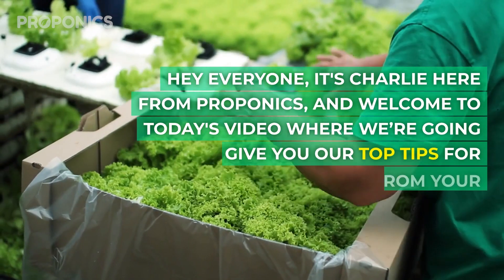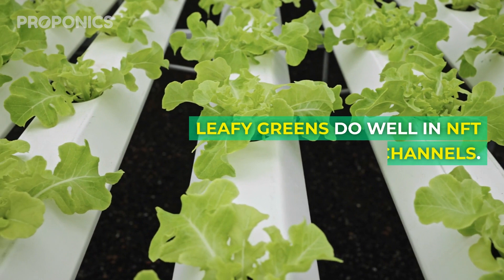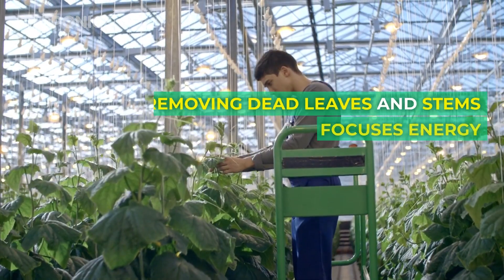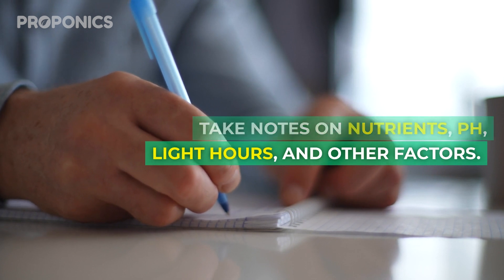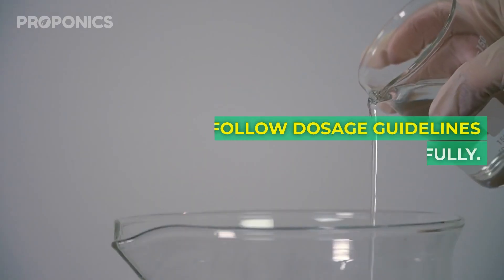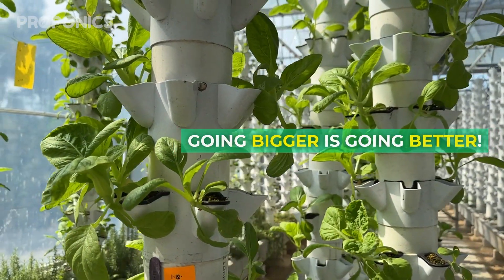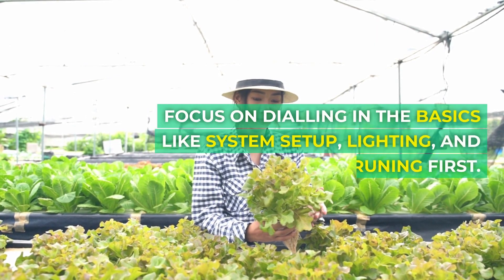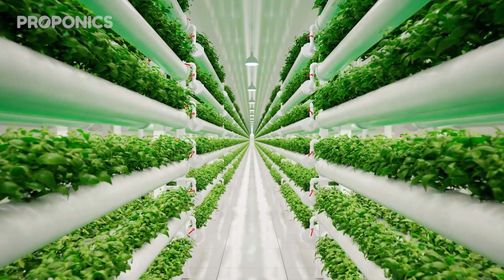Maximising Crop Yields - The Ultimate Hydroponic Training Handbook